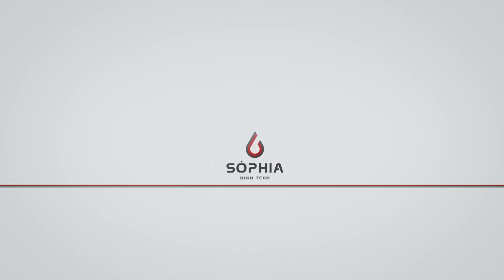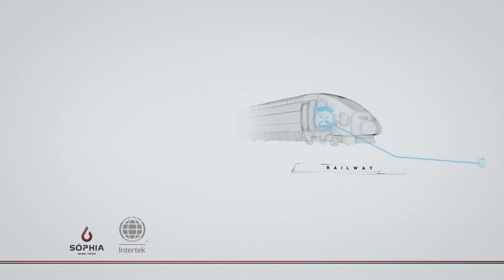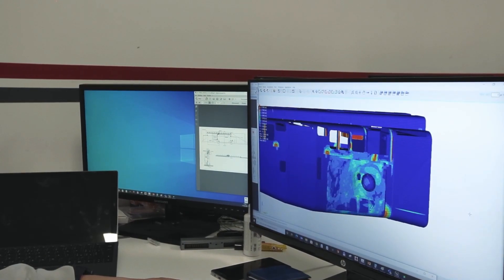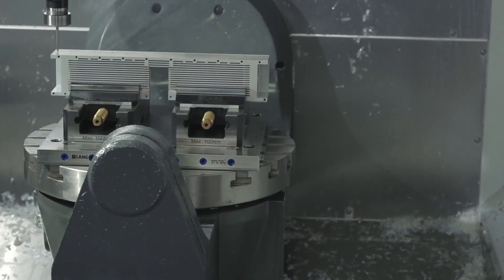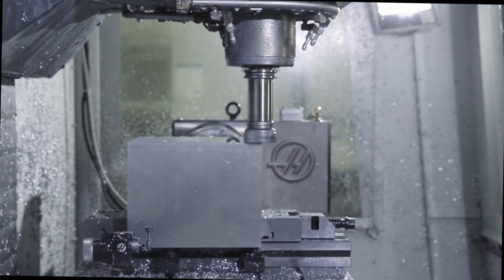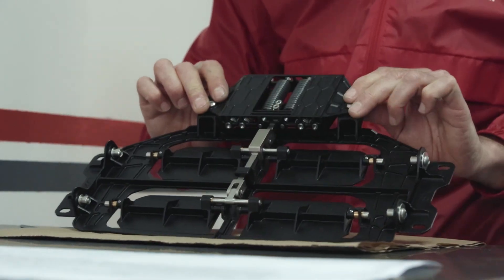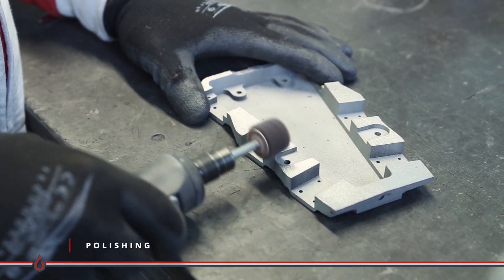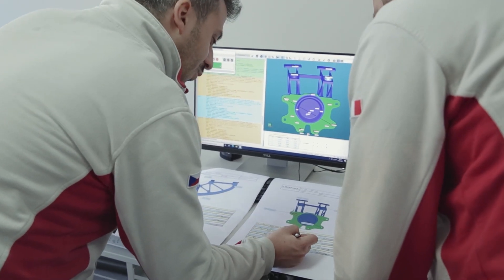Aerospace & Defense | Sophia High Tech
SOPHIA HIGH TECH born by the deep vocation of product development. The Headquarters are in Italy, in SOMMA VESUVIANA, and in Czech Republic in PLZEN.

The Company, certified according to the AS/EN 9100 aerospace quality Standard, works in the Aerospace, Defense, Automotive and Railway fields.SOPHIA is focused on design, productdevelopment and manufacturing of components and assemblies made in metal alloys.

• R&D and engineering Department uses most innovative CAE software. The development phase comes from cad Design, in order to set-up the best solution, up to FEM simulation, linear and nonlinear , to validate all technical requirements. Each construction drawing is checked and approved before manufacturing phase. Through 3dscanning , we perform reverseengineering of physical items in order to create three-dimensional models
Complex engineering analysis and structuralengineering optimization are the challenges we face every day!

• Manufacturing Department uses advanced facilities to produce metal parts. Our cnc lathing process is equipped to produce prototypes and serial production parts with high quality standards. Thanks to the expertise of our CNC operators, SOPHIA performs precision mechanical machining and timing optimization. Through 3axis cncmilling we combine machining on several axes, starting first with high roughing process, up to the finishing, in order to guarantee the required tolerances. To manufacture advanced components, in shape , geometry , roughness and precision , we use 5axis CNC milling. All Machining phase passes through the process simulation, using the most advanced camsoftware . Thanks to the diversified working activities, the Company has also developed a deep know-how in the assembly process to deliver a turnkeyproject .
SOPHIA uses the additivemanufacturing process to realize complex shape parts; slm 3dprinting [3dprint ] uses a laser to sequentially melt layers of metal powders in inert atmosphere. Our engineers defined the best suitable parameters, to guarantee high performance components, for each metal powder.All manufactured components undergo a cleaning and polishing cycle, carried out by our qualified operators.

• In the metrology room, SÒPHIA validates each item performing geometrical and dimensional checks. We use calibrated tools, coordinate measuring machines and vision systems. After the tolérance analysis, our engineers draw up the dimensional reports. Quality manager releases the certificates of conformity of the components and collects all the requested certificates by the customer .

Stakeholders use to define us: experts in mechanics